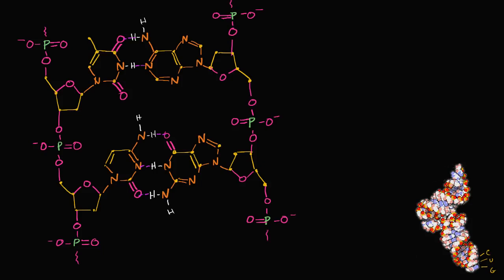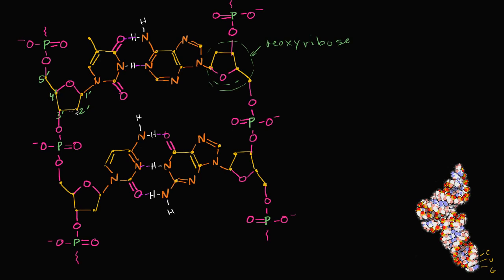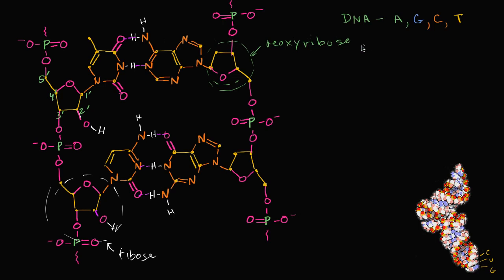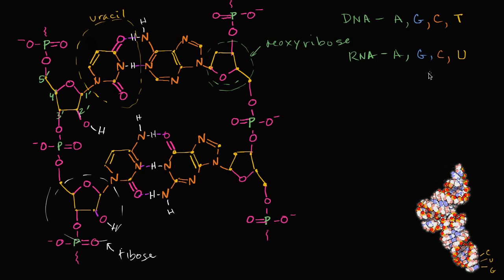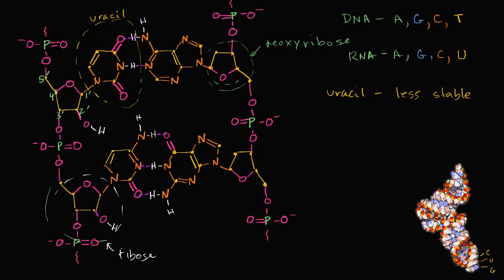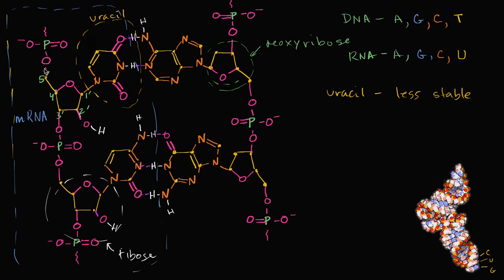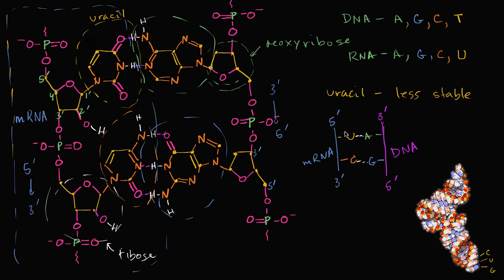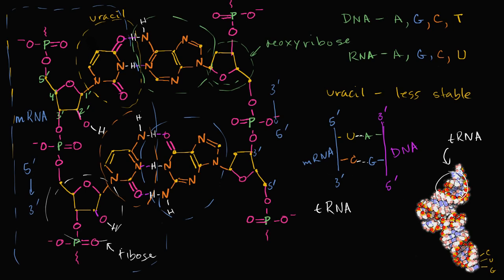Molecular structure of RNA | Macromolecules | Biology | Khan Academy Hebrew